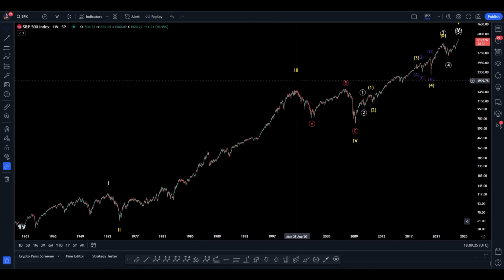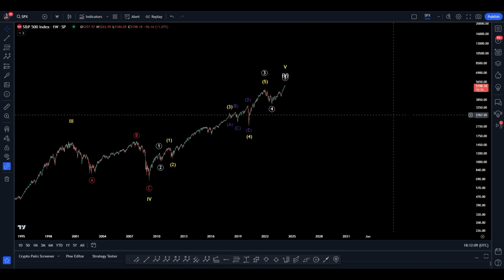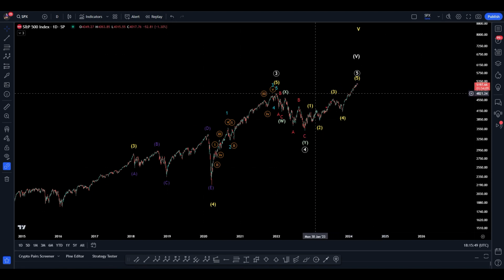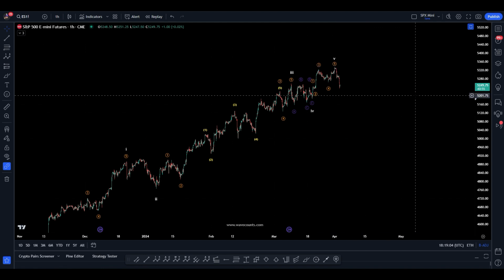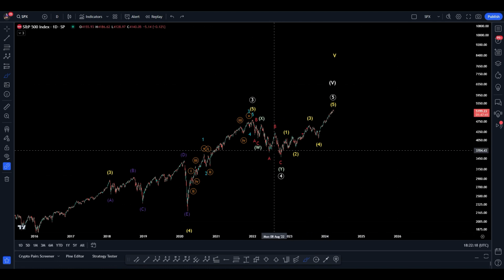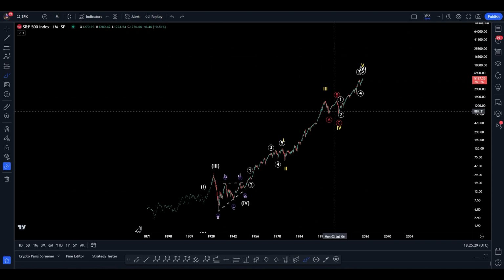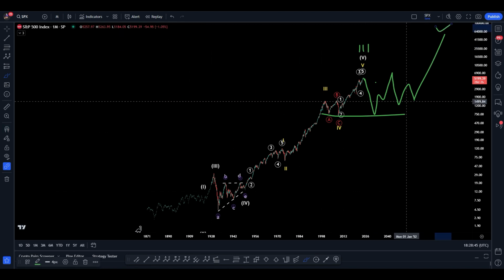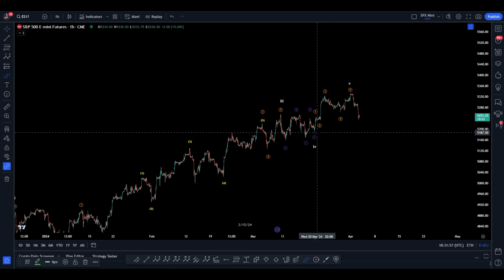S&P 500 - Game Over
S&P 500 Elliott Wave analysis as of April 2nd 2024. My discord is for serious members only, who seriously want to learn how to count and trade the right way.  If you'd like to take on that challenge, check us out